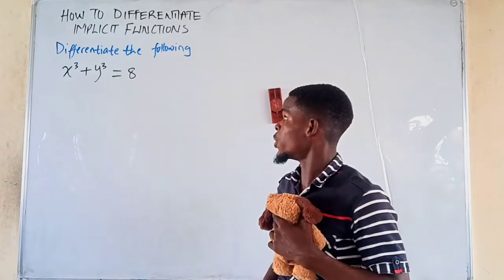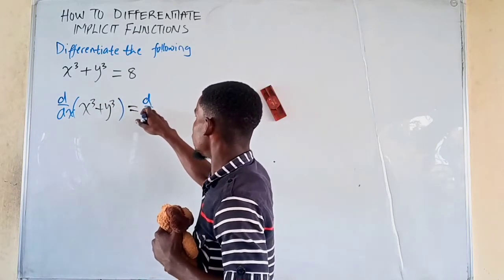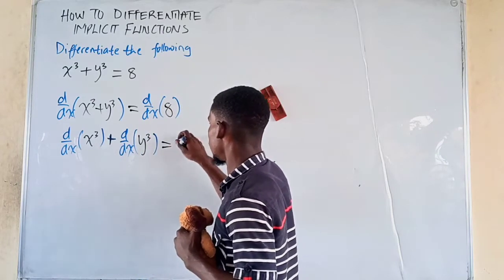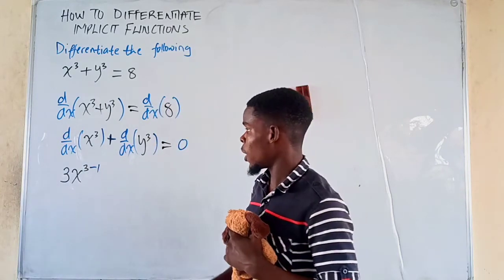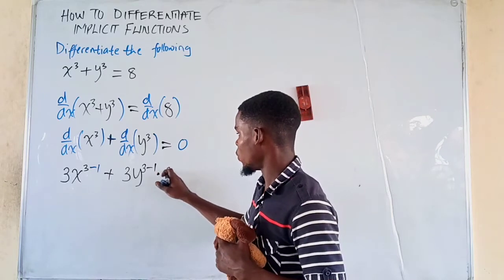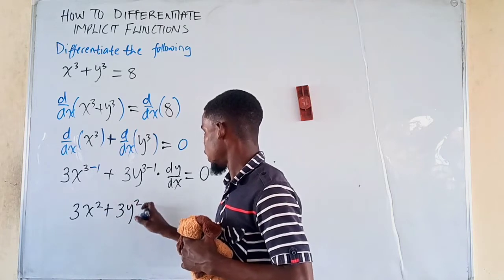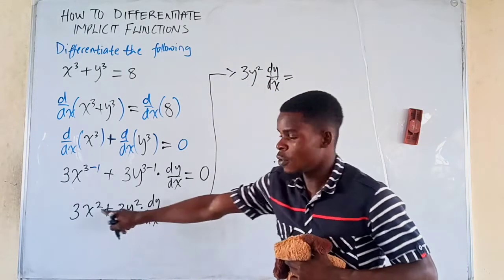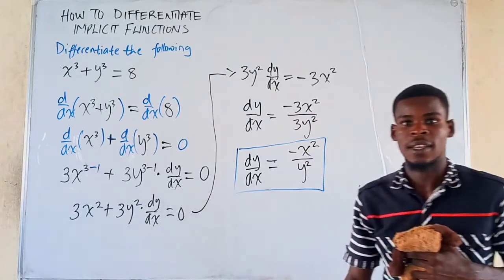Derivatives - the implicit function x³+y³ =8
Ok!!!
Now in this video, we differentiate the function x³+y³=8 implicitly using the chain rule.